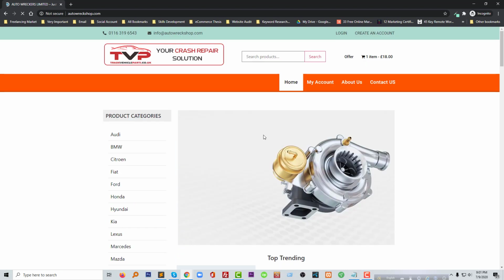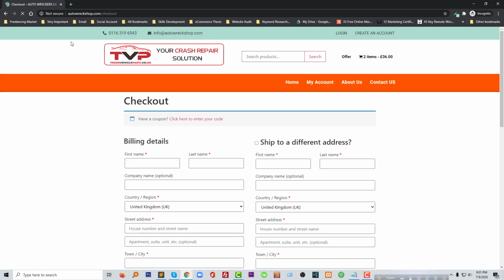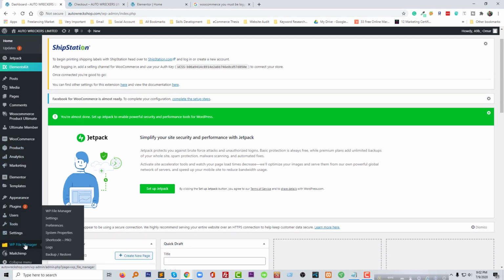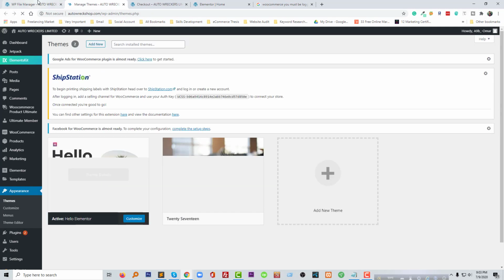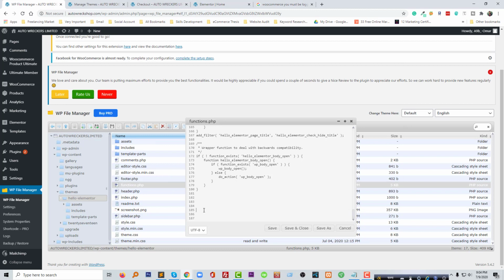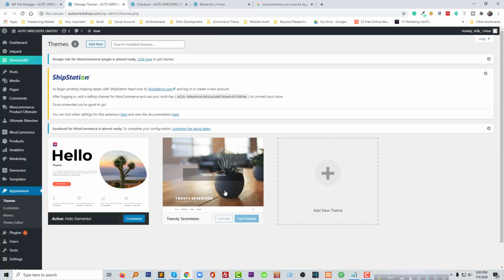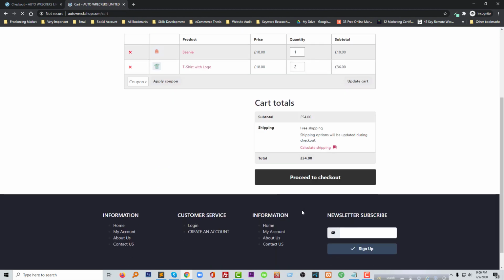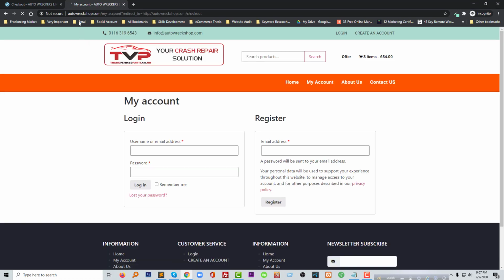Woocommerce Check And Redirect To Login Before Checkout Woocommerce Require Registration To Buy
Redirect To Login Before Checkout Woocommerce Require Registration

💻 Welcome to * Woocommerce Check And Redirect To Login Before Checkout | Woocommerce Require Registration To Buy *

📝 Video Description:  In this video, I am going to teach you how to WooCommerce check  and redirect to log in before checkout

Do you want your users to register on your WordPress WooCommerce site before checkout?

WooCommerce check and redirect to log in before checkout | WooCommerce requires registration to buy

🌐 Services
Transform your e-commerce journey with expert services:

📲 Stay Updated
Follow us for valuable insights and updates: